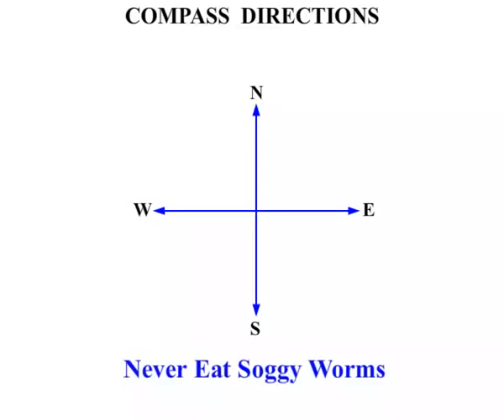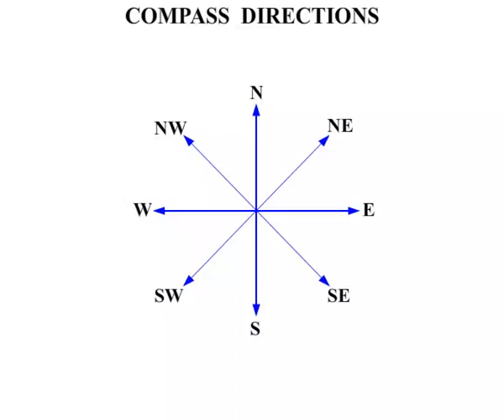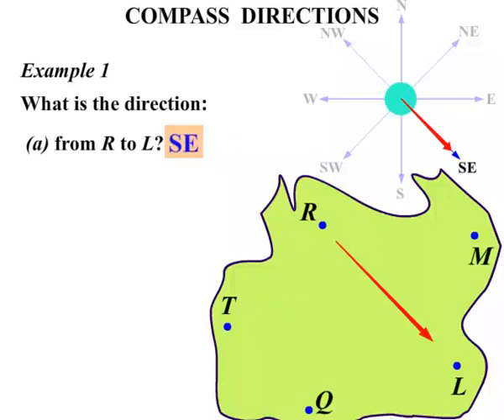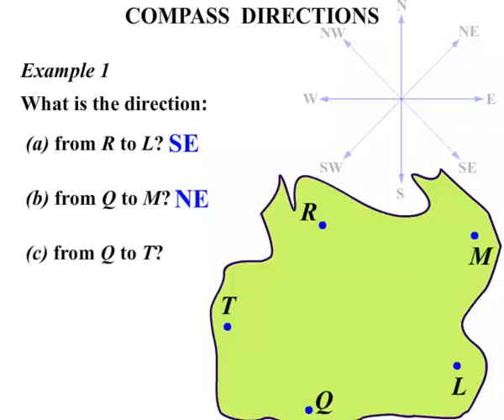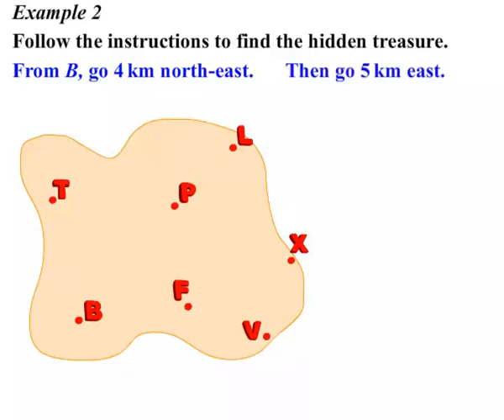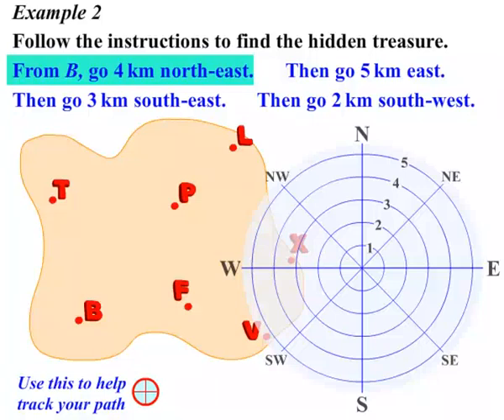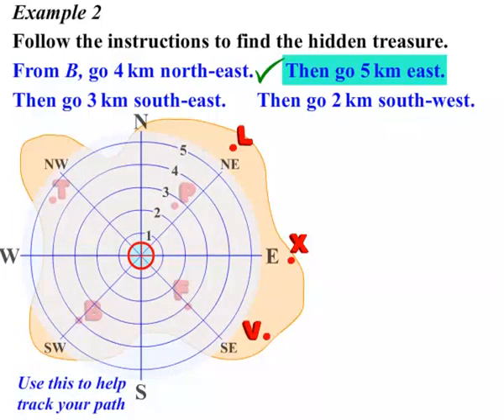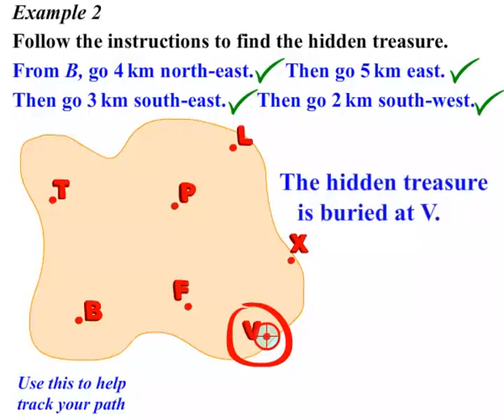Year 7 Maths Lessons 2015: Compass Directions